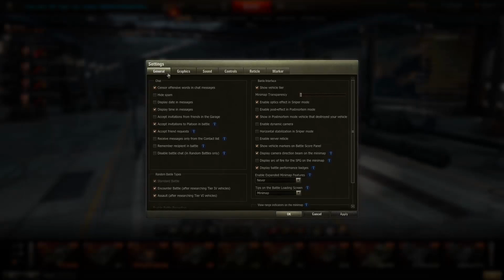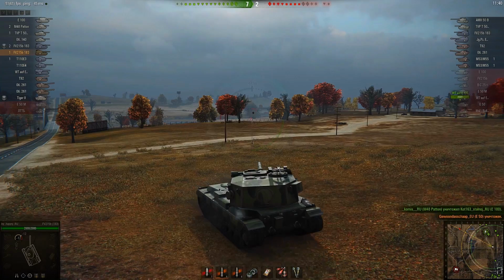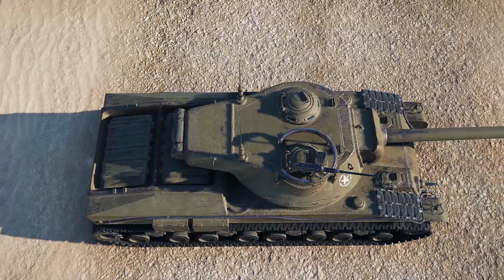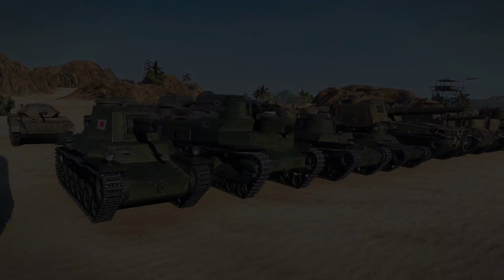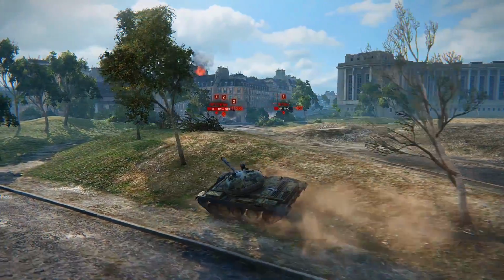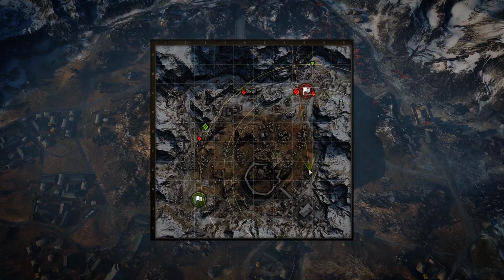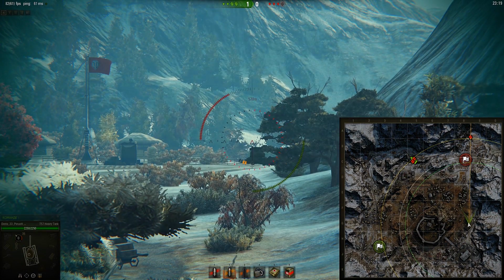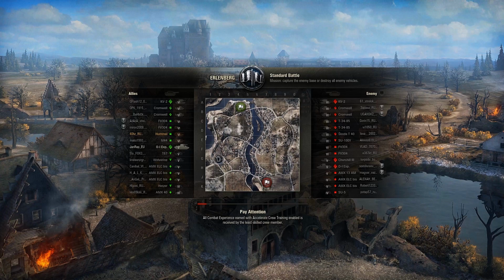World of Tanks - Update review 9.14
Improved physics and sound, a new Ravaged Capital map, an improved Sacred Valley, more than 20 HD vehicles, an optimized minimap, and many other features come with Update 9.14. Watch the Update review to learn all the details.